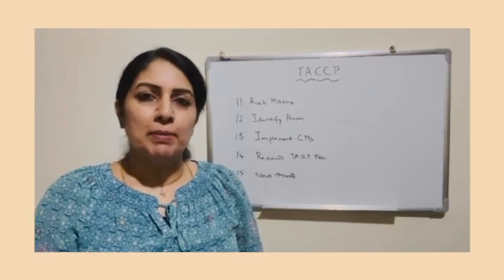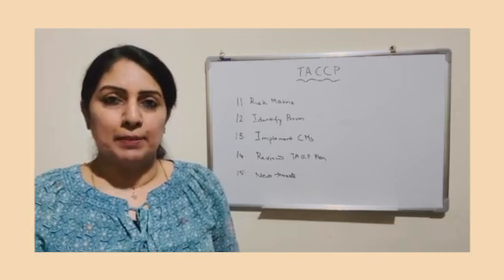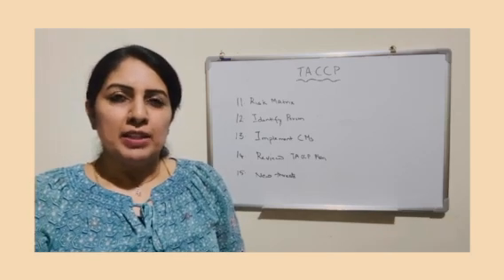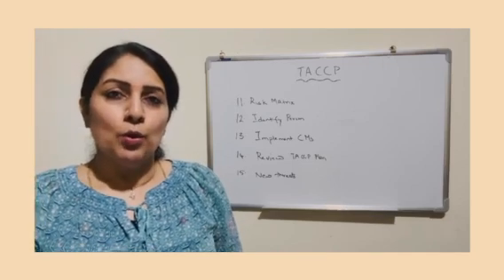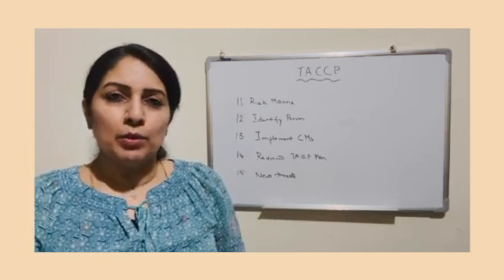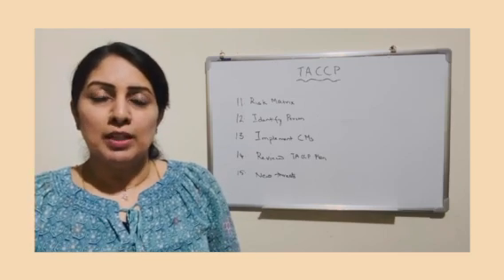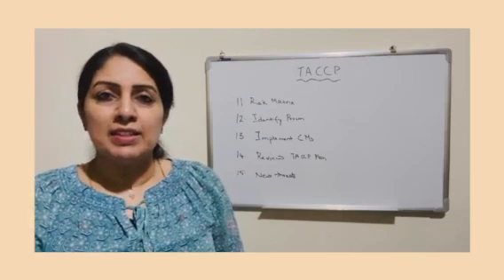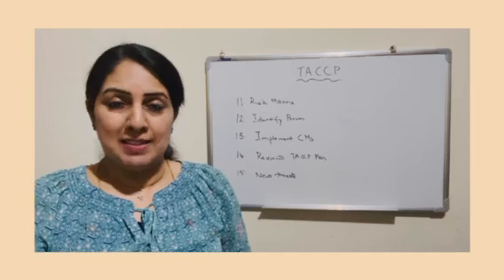TACCP PART 5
Steps for threat assessment in TACCP